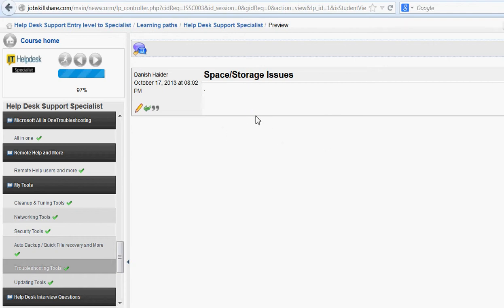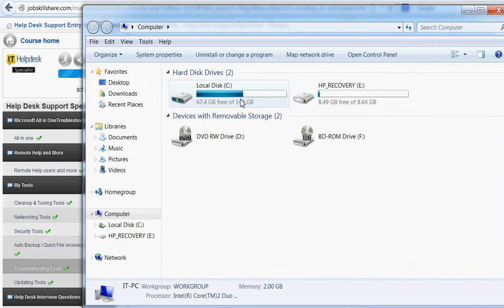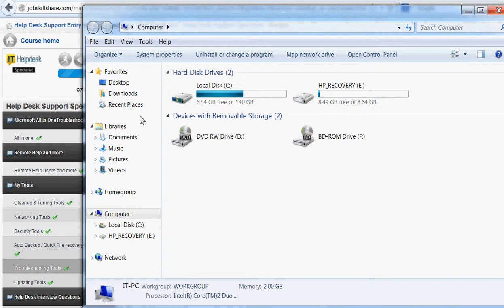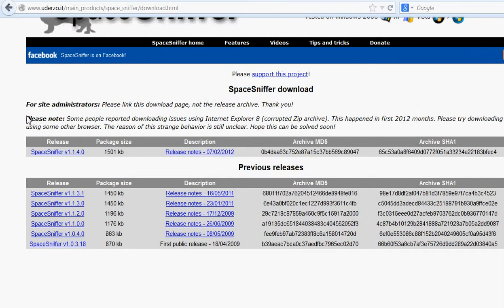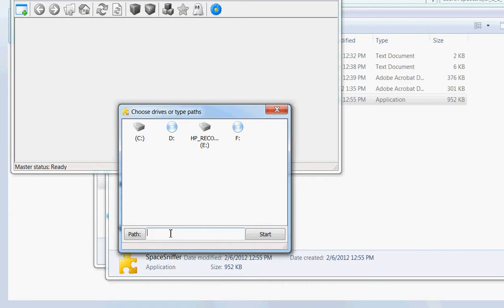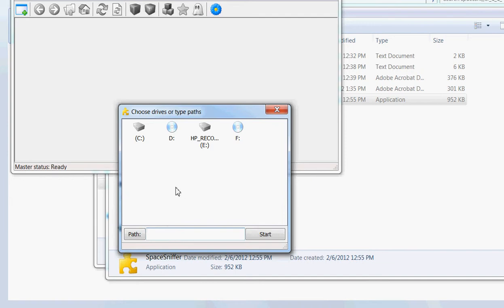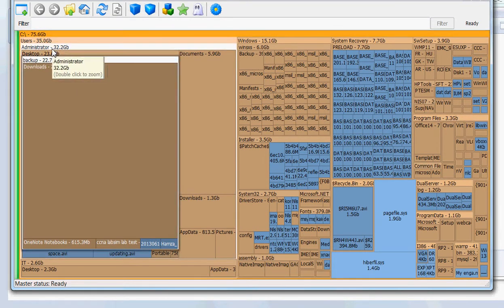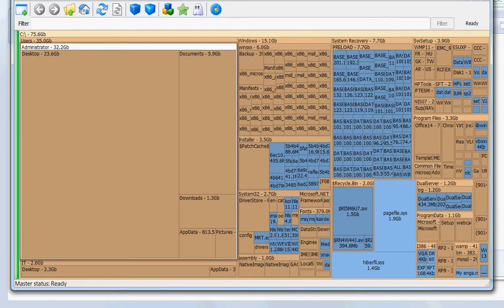Help Desk Support Course Space and Storage issues